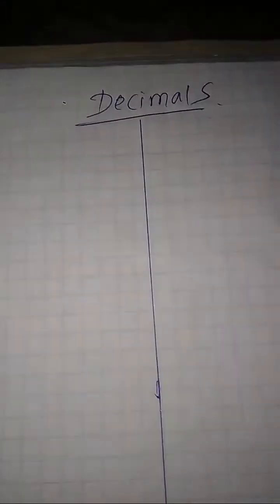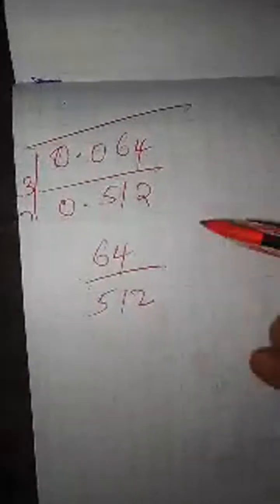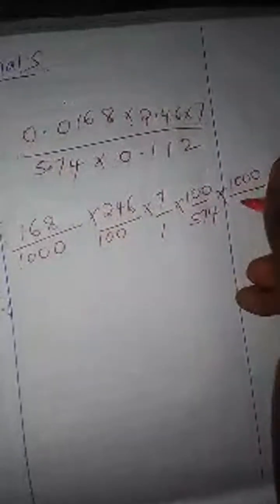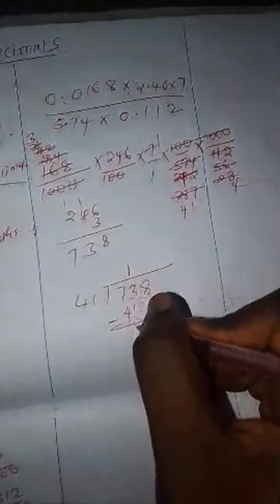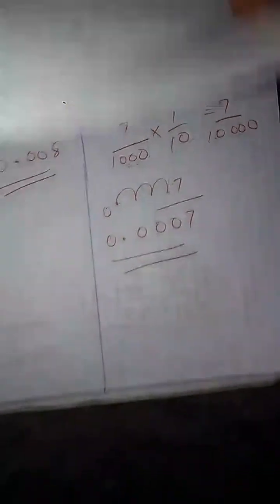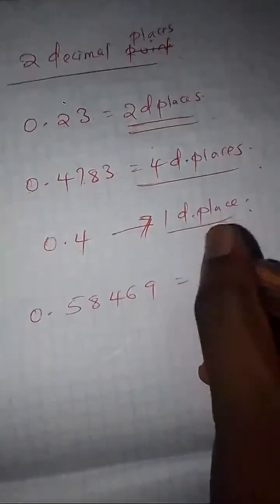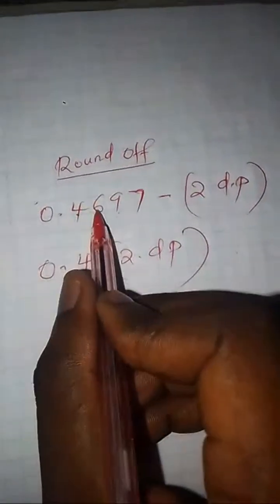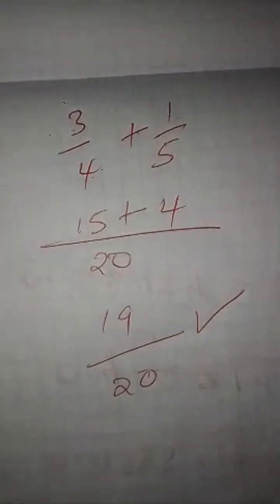Multiplication & Division of Decimals Made Simple - Mathstricks